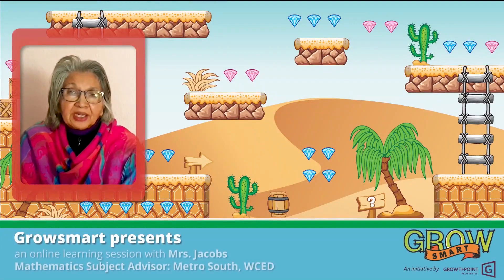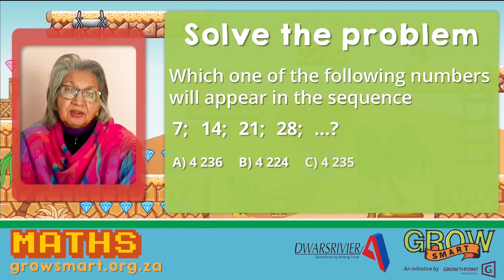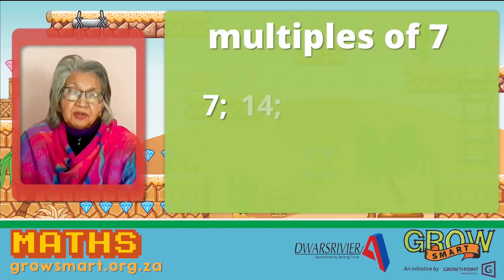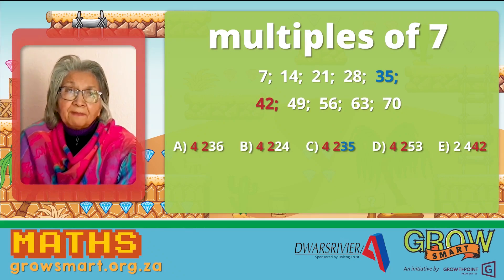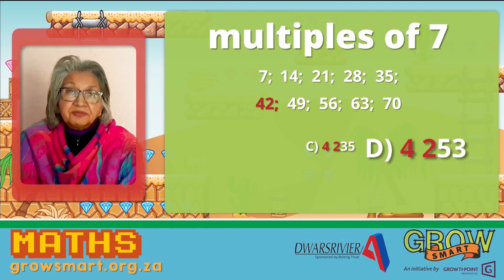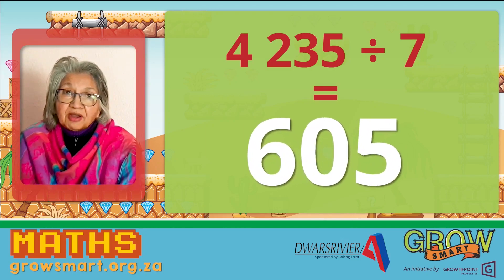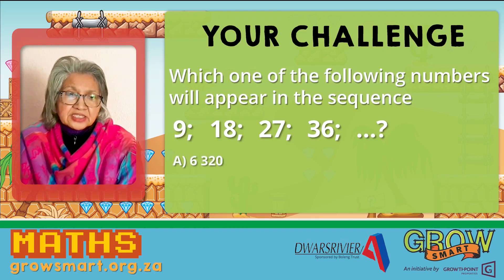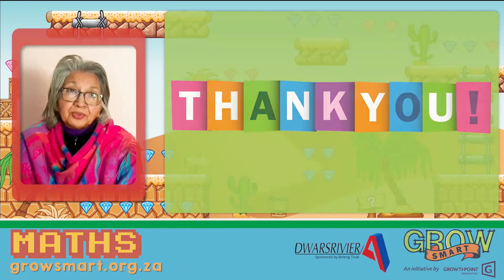Growsmart at home - mathematics episode 12 with Mrs. Jacobs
Hello Growsmarters!

Mrs. Jacobs is back to help us solve another math problem☺

Download your FREE Growsmart 2020 First Edition newspaper from the and see how many of the math problems on page 3 you can solve on your own.

Enjoy the lesson and remember to keep growing smart!